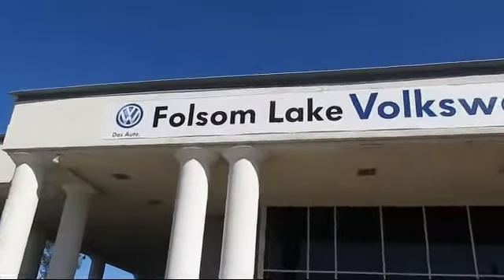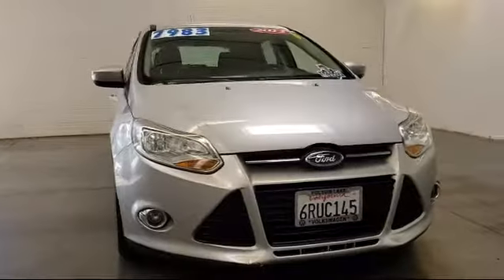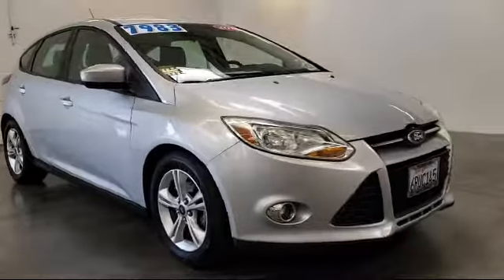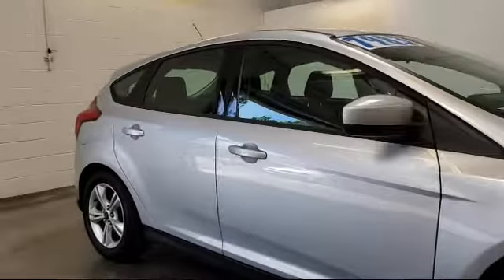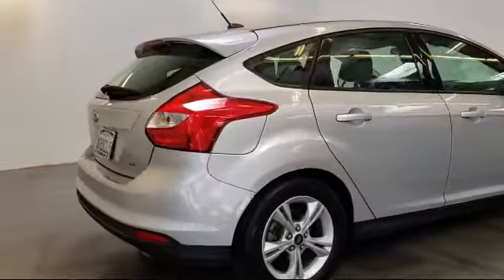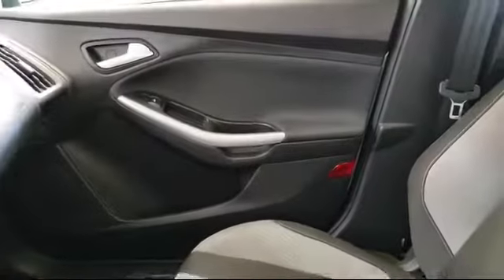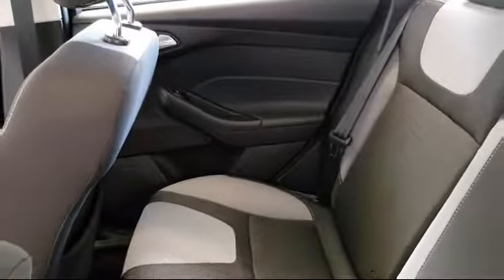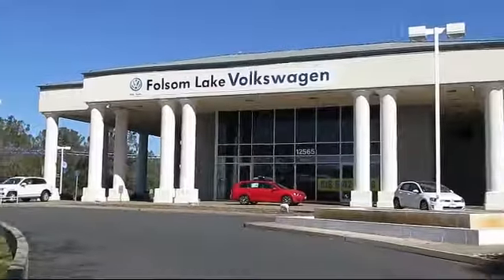2012 Ford Focus Hatchback SE Folsom Sacramento Roseville Elk Grove El Dorado Hills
2012 Ford Focus Hatchback SE Stock Number: 18V135A Vin:1FAHP3K21CL258258.